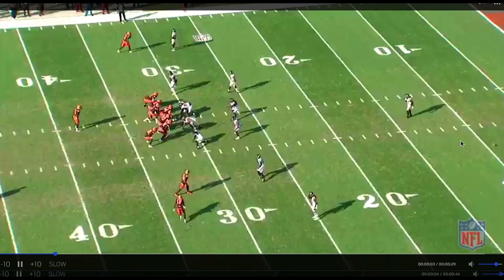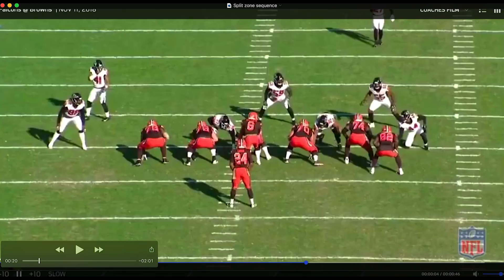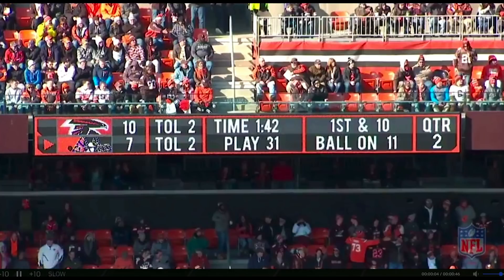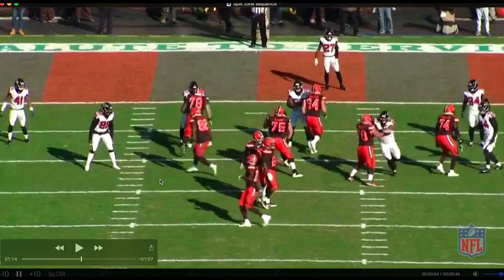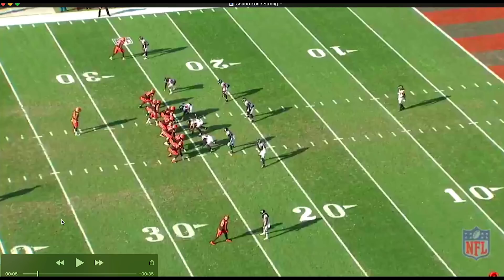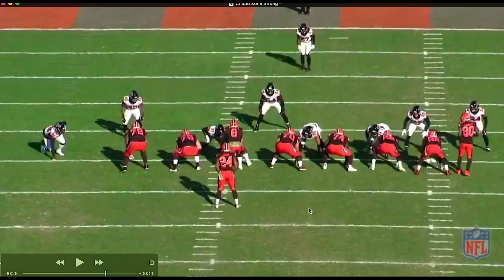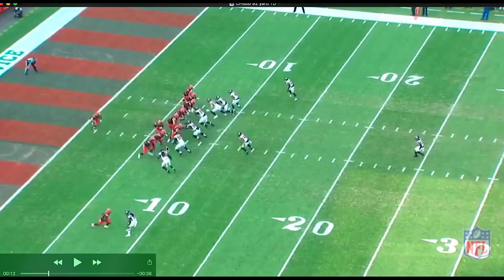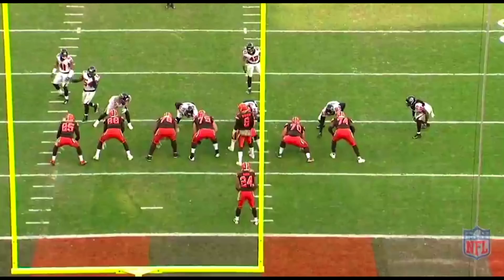Addition By Subtraction: A Film Breakdown of Nick Chubb's Touchdowns Against the Atlanta Falcons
Cleveland Browns running back Nick Chubb set a franchise record for longest rushing play en route to 176 yards on the ground in week 10 of the 2018 NFL season.